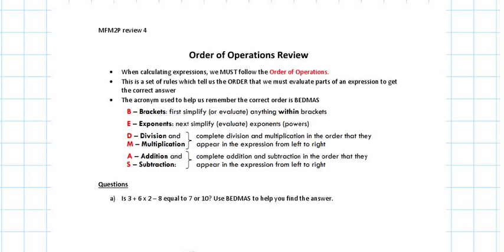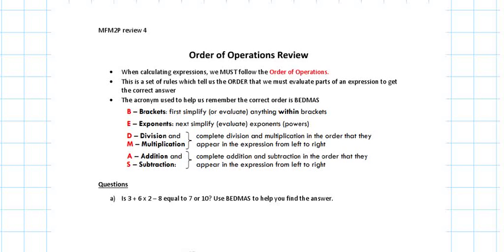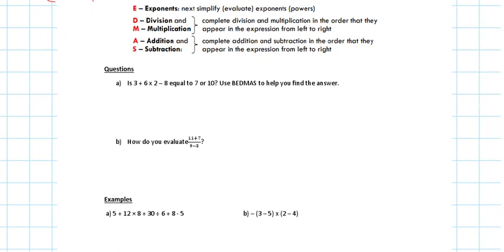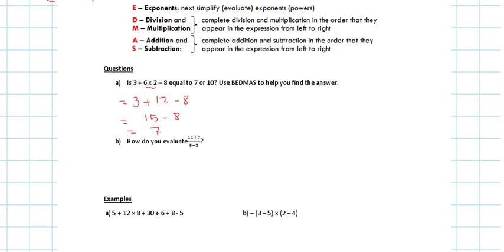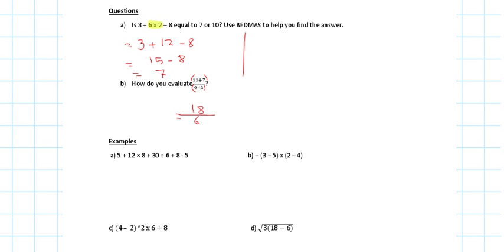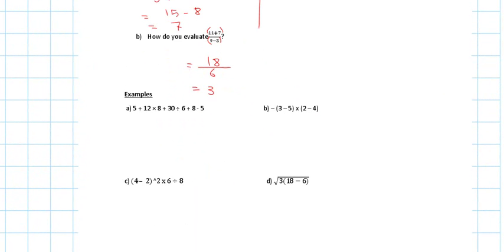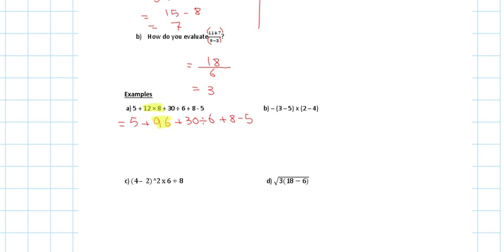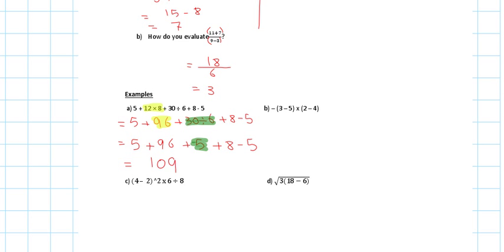nov 6 BEDMAS